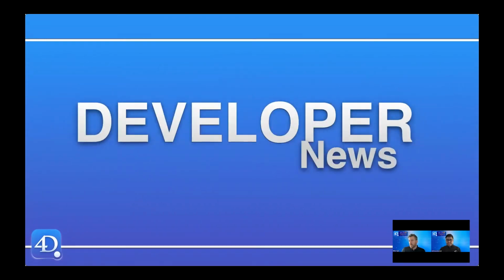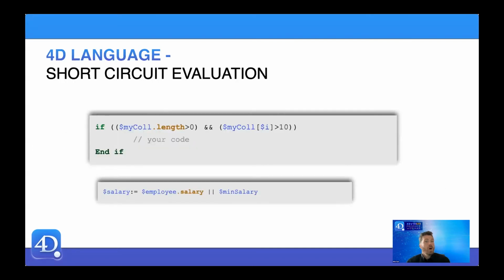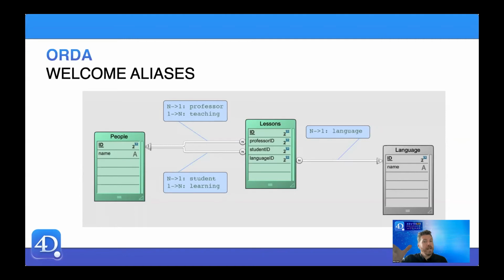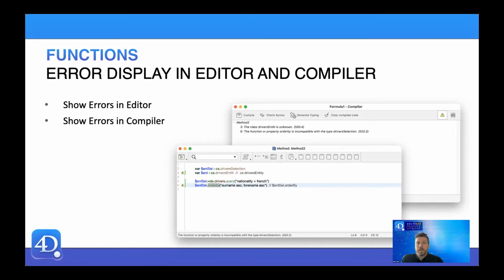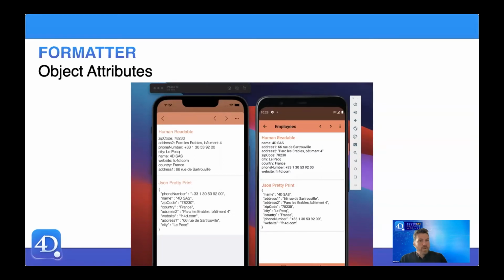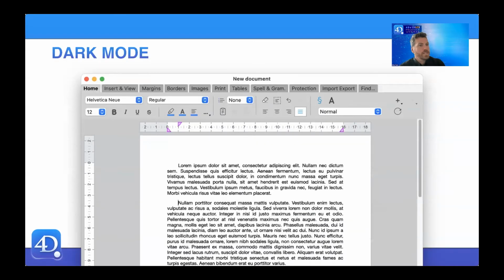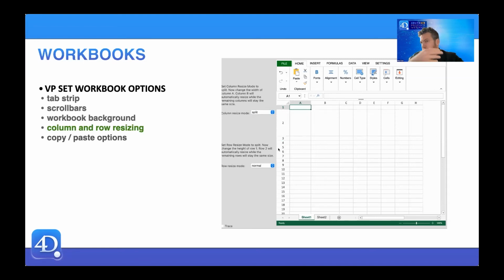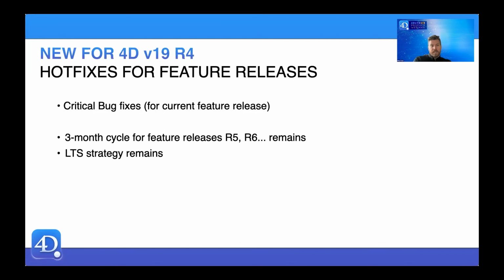4D Webinar - What’s new in 4D v19 R4? [North America]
00:00 Intro
03:21 Developer News
17:55 Deployment News
20:58 4D for Mobile News
24:33 4D Write Pro News
27:10 4D View Pro News
32:48 One more news
35:03 Conclusion